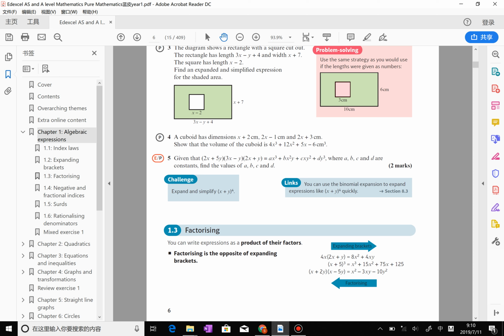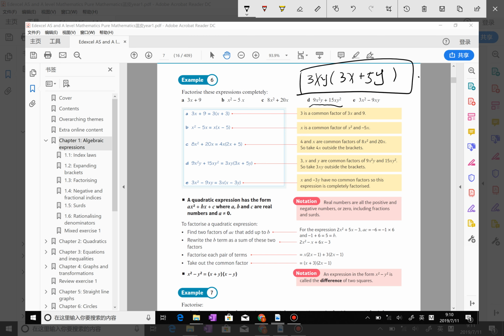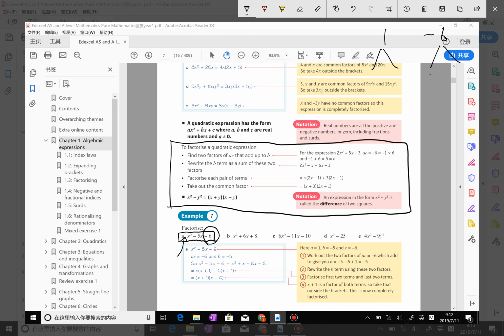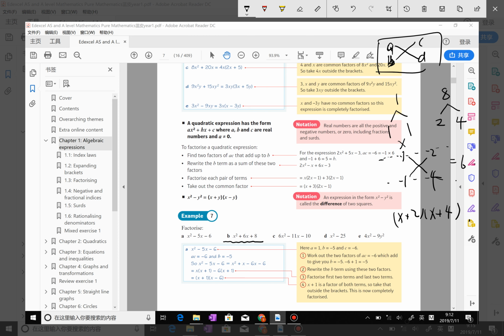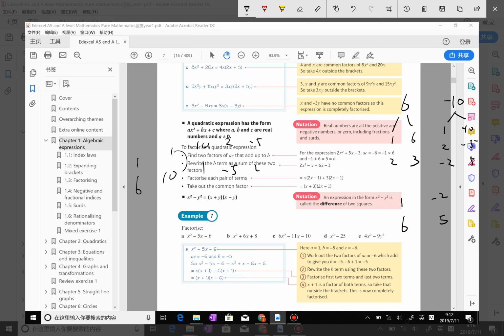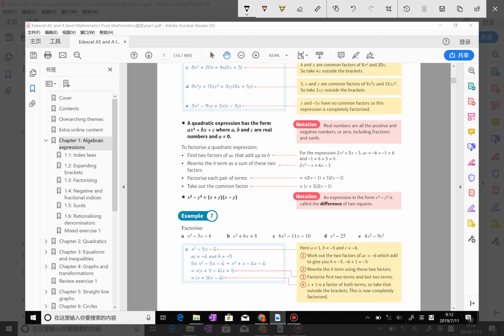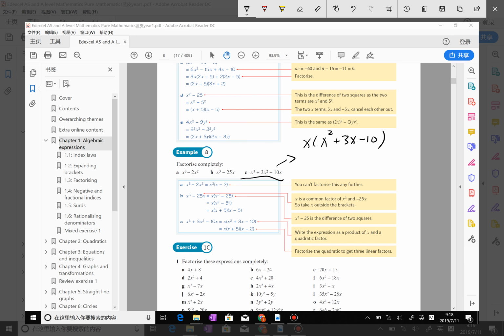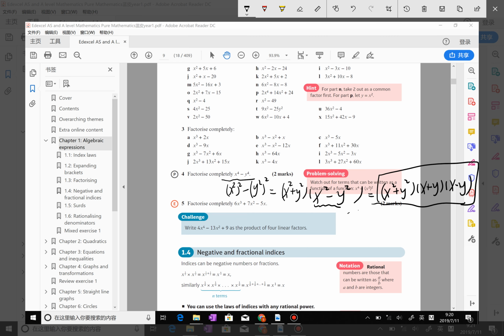Edexcel Pure Math1.3 Factorising